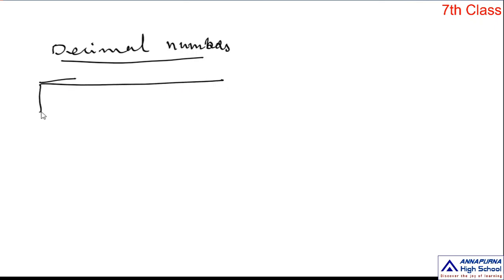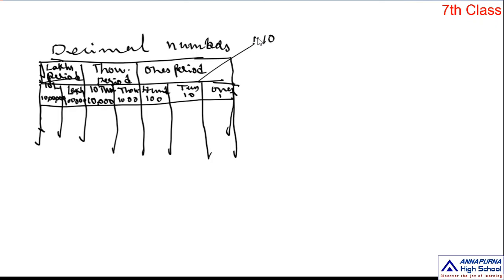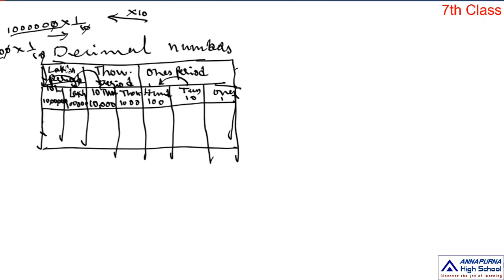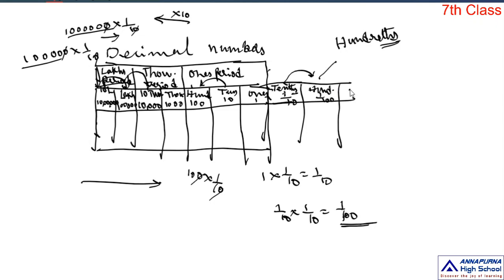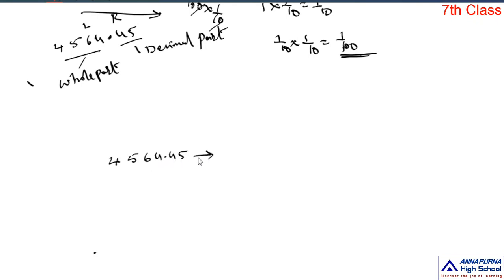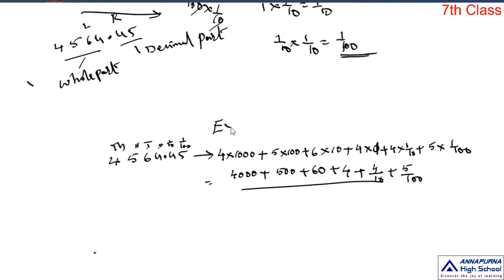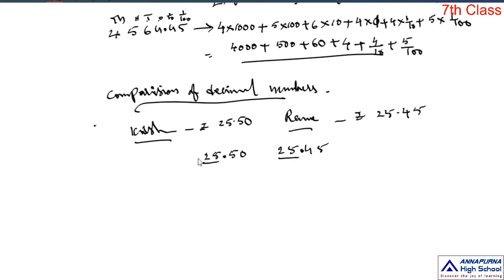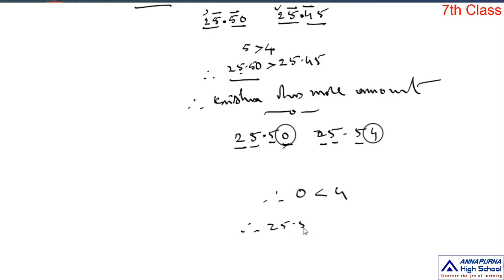7th Mathematics 2 12